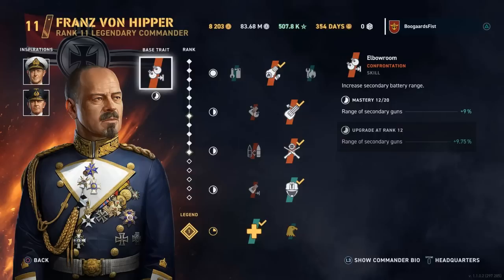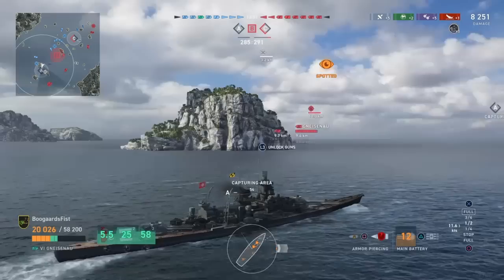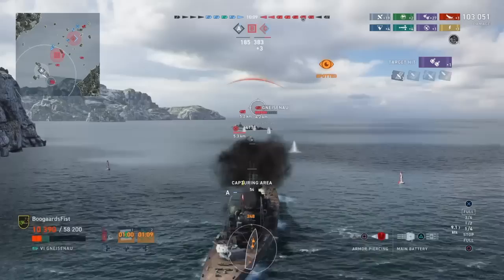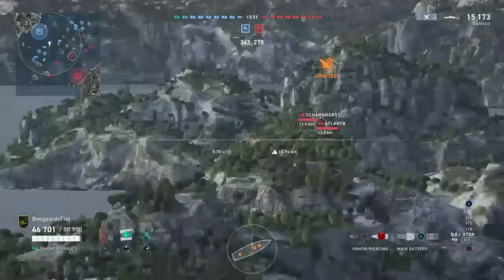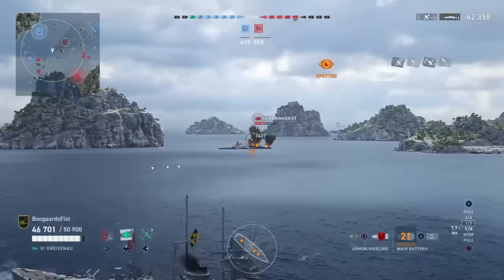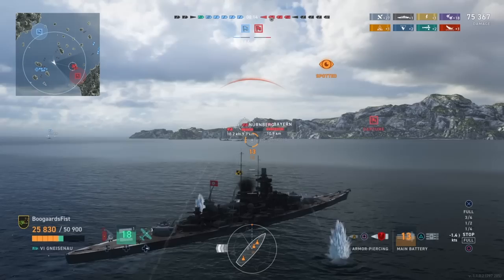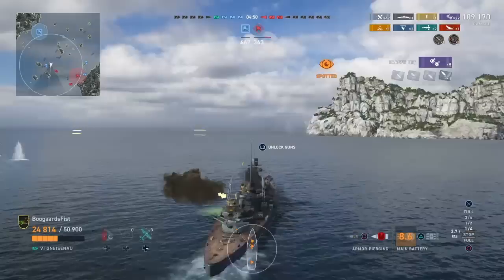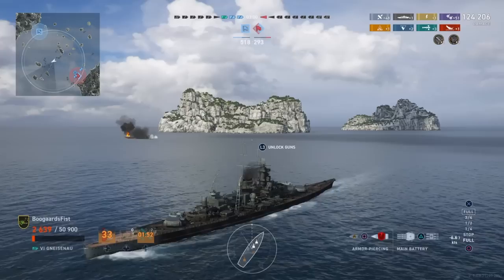Gneisenau Battleship | World of Warships Legends Console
Gameplay replay of the Gneisenau, the tier 6 KM German Battleship in World of Warships WoWs Legends Console, the free to play game from Wargaming available on Xbox 1 and PS4. German battleship tips, tricks, tactics and strategy in a Gneisenau.